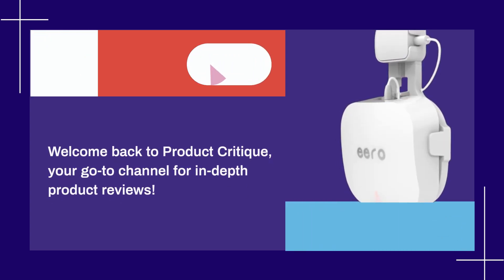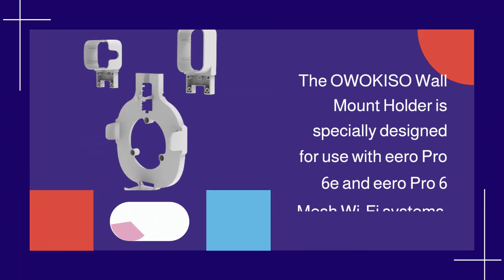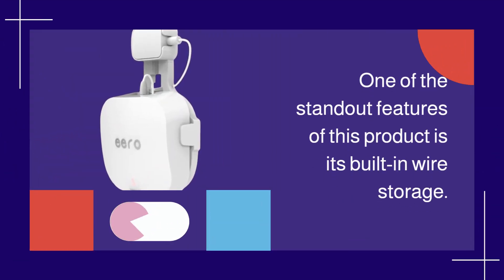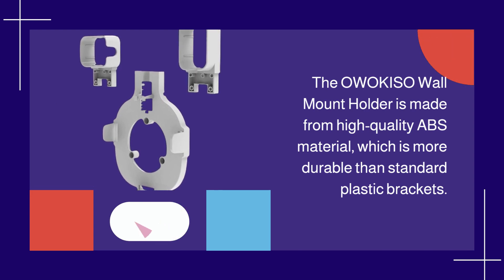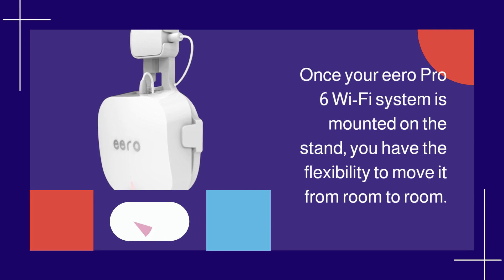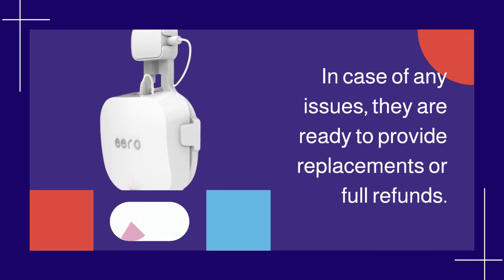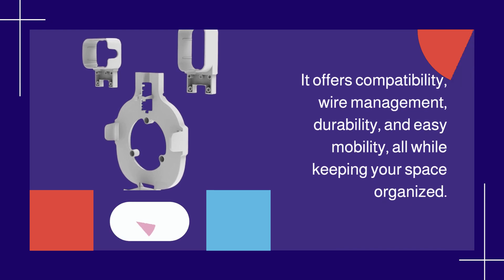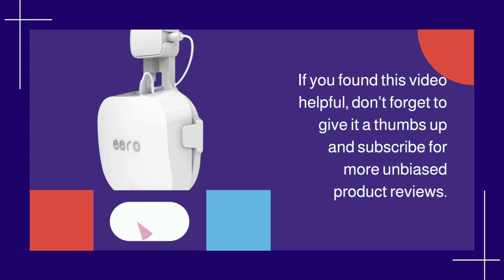📡 OWOKISO Wall Mount Holder for eero Pro 6e & eero Pro 6 Mesh Wi-Fi System Review 📡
Amazon Product Name : OWOKISO Wall Mount Holder for eero Pro 6e & eero Pro 6 Mesh Wi-Fi System

Discover the convenience and organization of the OWOKISO Wall Mount Holder designed for the eero Pro 6e & eero Pro 6 Mesh Wi-Fi System in our in-depth review. We'll explore its installation, functionality, and how it optimizes your Wi-Fi setup. If you're looking to declutter and streamline your home network, this review is a must-watch. Dive into our comprehensive analysis of the OWOKISO Wall Mount Holder for the eero Pro 6e & eero Pro 6 Mesh Wi-Fi System today!